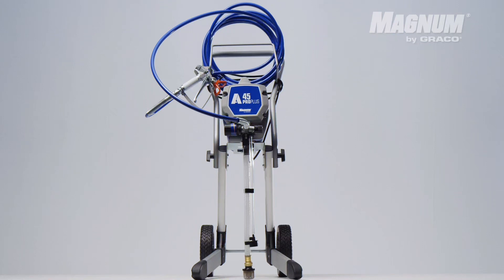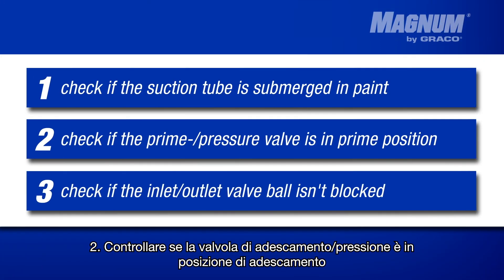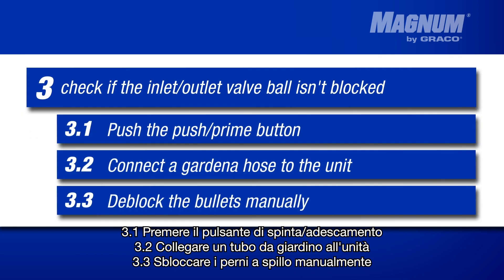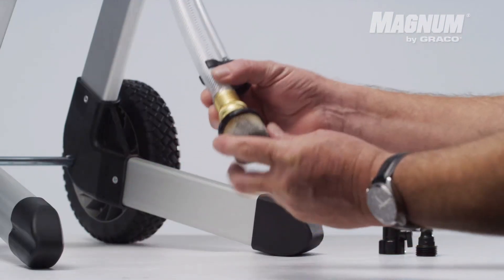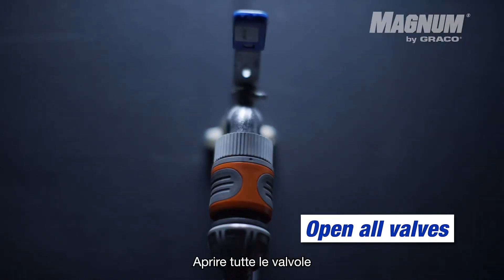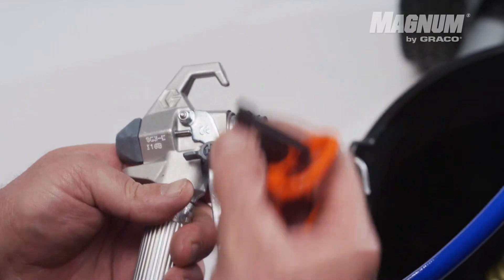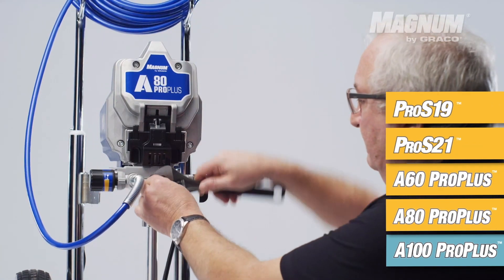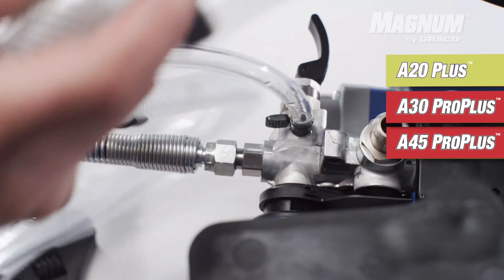Magnum by Graco - Risoluzione dei problemi: Se la pompa non si adesca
Se la pompa del tuo spruzzatore di vernice non si adesca, segui i passaggi di questo video.
► Non esitate a consultare le FAQ in caso di ulteriori domande
► Per maggiore assistenza, consultate il nostro "Supporto al proprietario fai da te"
► Non dimenticate di registrare il vostro spruzzatore di vernice airless Magnum by Graco

►Dai un'occhiata al nostro INSTAGRAM o FACEBOOK per ulteriori contenuti!